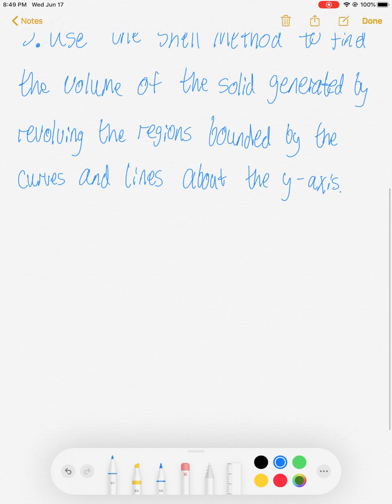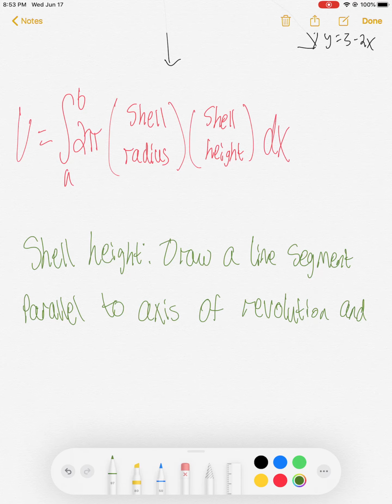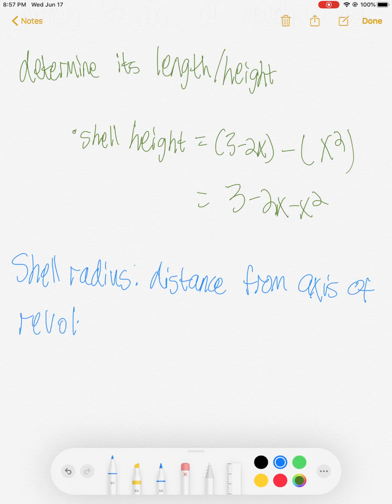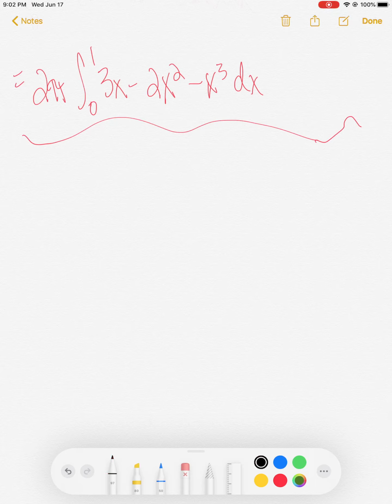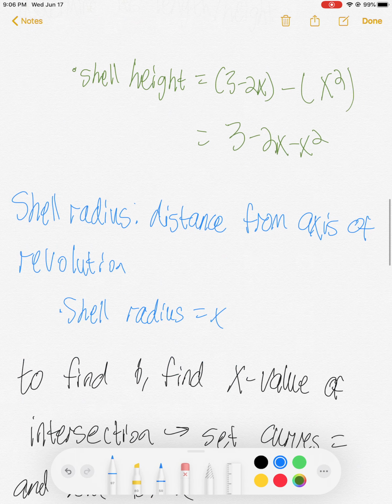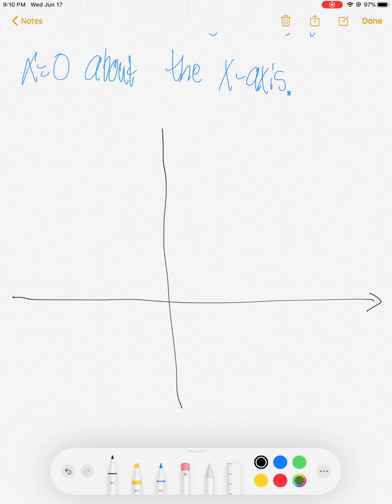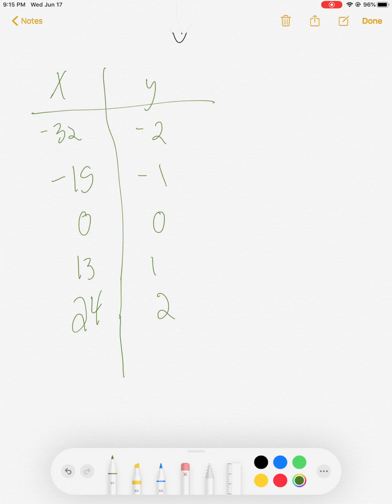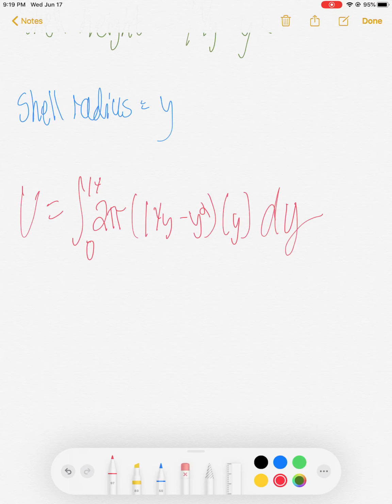M141SU20 Episode 21: Coming Out of Our Shells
6.2: Volumes Using Cylindrical Shells